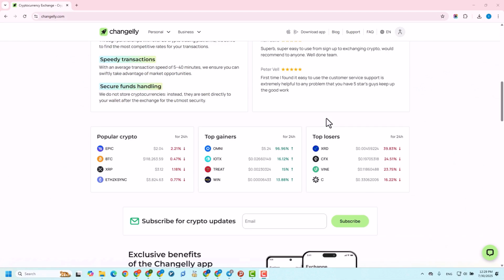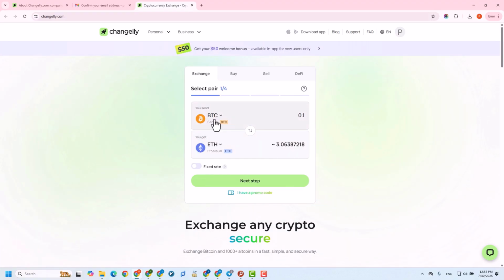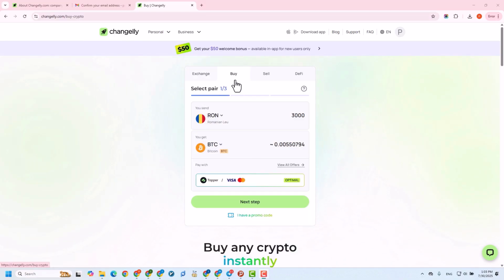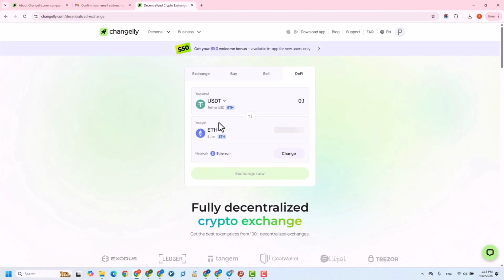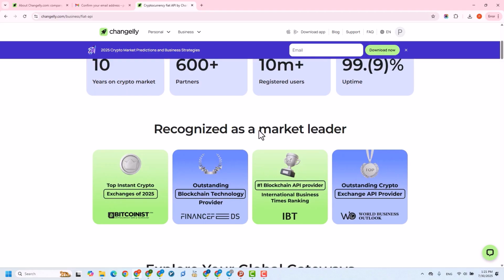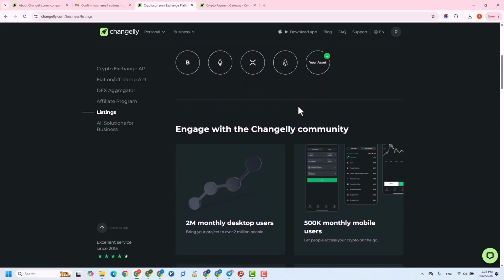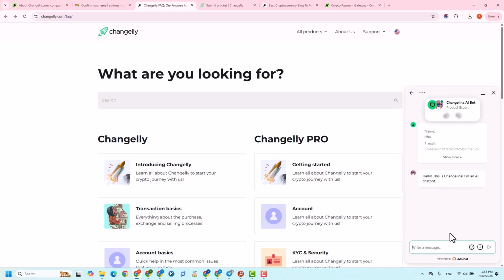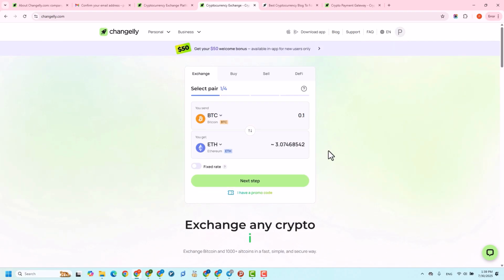💎Changelly Exchange Review 2025 - [TradingFinder]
💰Changelly Exchange 2025: Review, Charges & Guide  – TradingFinder Insights

🔍 Welcome to the Changelly Exchange 2025 review – an expert TradingFinder-style guide to fees & features! 🚀

💱 Learn about property such as supported coins, swap speed, and partner wallets like Ledger, Exodus & Trezor 🏦

⏱️ Discover how property of quick swap execution (5–40 min) sets Changelly apart ⏳

💰 Understand trading fees (up to 0.25%), fee structure property and fiat purchase conditions 💳

🌐 Explore Changelly Pro, KYC requirements property, and why it’s non-custodial and not available in the US 🇺🇸

📌 Stay informed, compare platforms, and trade smart with this comprehensive review!

00:00 Intro
01:33 Registration
02:27 Exchange Feature
03:09 Crypto conversion demo
03:19 USDT to BTC selection
03:22 Minimum amount requirement
03:41 Floating or fixed rate
04:09 TRC20 transfer warning
04:47 Destination and refund addresses
05:47 Buy/Sell Crypto
06:00 Buy crypto with fiat
06:12 USD purchase example
06:45 Optimal provider suggestion
07:04 Compare provider offers
07:42 Sell crypto for fiat
08:02 DeFi and DEX Aggregator
10:13 Business Solutions
12:51 Affiliate Program and Listings
13:30 Token listing option
14:11 B2B solutions summary
14:40 App download links
15:15 Support Section
16:21 Contacting Live Support
17:20 Language Options
17:41 Transaction History
18:10 User Settings